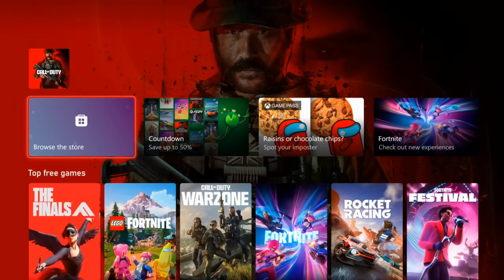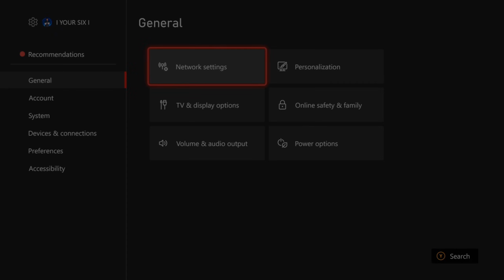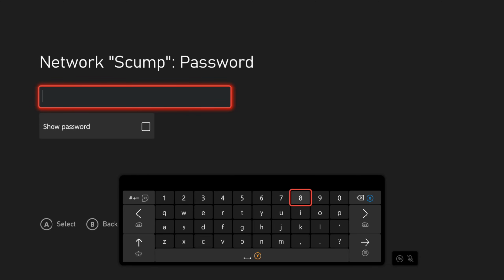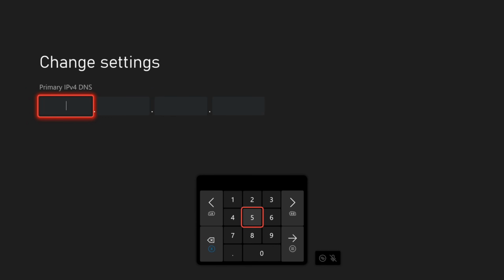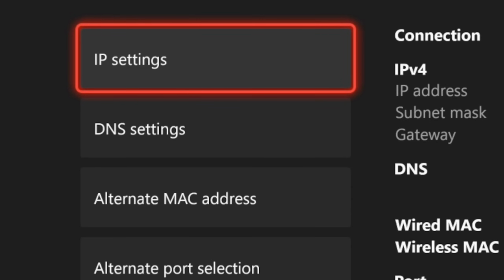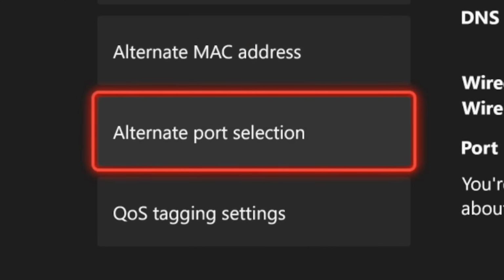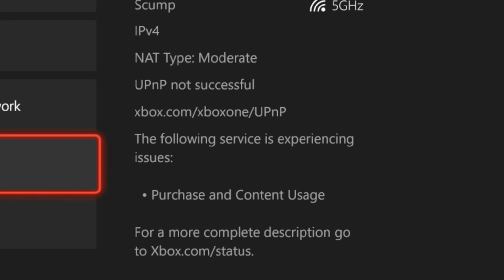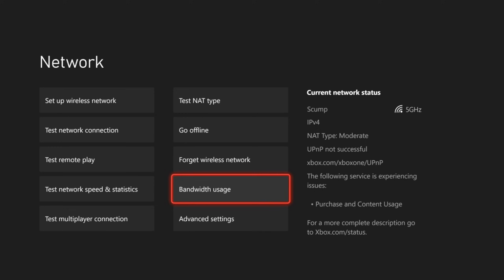How to Fix Not Connecting to Wifi Internet on Xbox Series X|S (Fast Tutorial)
To fix the issue of not connecting to Wi-Fi internet on Xbox Series X|S, you can try the following steps:

Check if the Wi-Fi router is working and reboot it if necessary.
Make sure the Wi-Fi credentials are correct on the Xbox.
Try plugging in an ethernet cord and update the Xbox.
Power cycle the Xbox and try again.
Try a different Wi-Fi connection if available.

If the issue persists, you can also try resetting the MAC address on Xbox One by going to Settings - All settings - Network - Network settings - Advanced network settings - Alternate MAC address - Clear. The console will restart